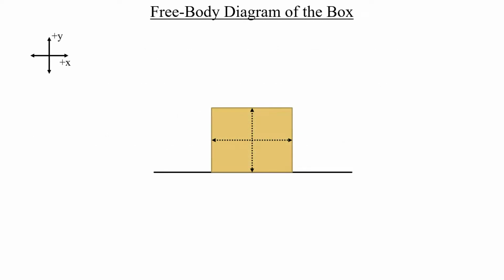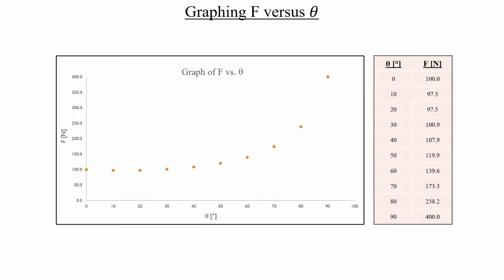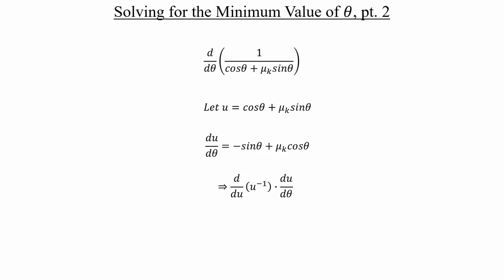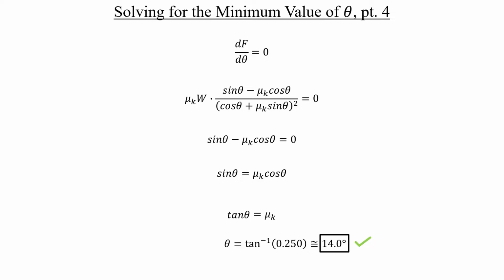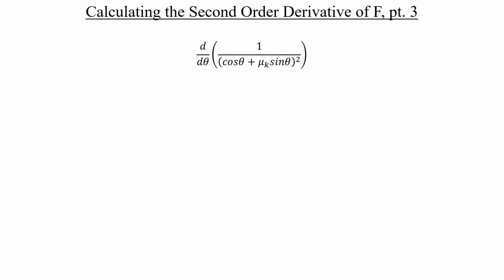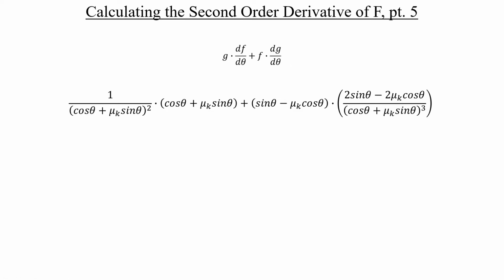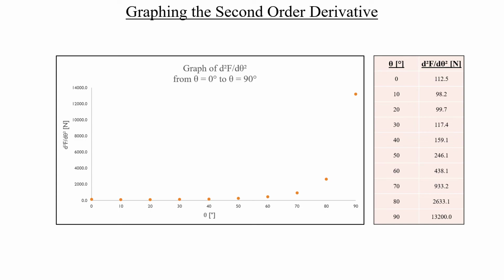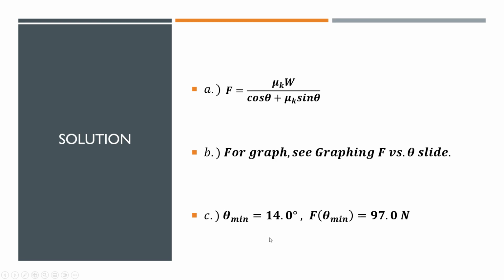Advanced Newton's Laws Problem #26 - Angle for Minimum Force on a Box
A box with weight w is pulled at constant speed along a level floor by a force F  that is at an angle 𝜃 to the horizontal. The coefficient of kinetic friction between the floor and the box is 𝜇_𝑘.

a.) In terms of 𝜃, 𝜇_𝑘, and 𝑤, calculate 𝐹.

b.) For 𝑤 = 400.0 N and 𝜇_𝑘 = 0.250, calculate F for 𝜃 ranging from 0° to 90.0° in increments of 10.0°.Graph F versus 𝜃.

c.) From the general expression in part a, calculate the value of 𝜃 for which the value of F, required to maintain constant speed, is a minimum.

For the special case of w = 400.0 N and 𝜇_𝑘 = 0.250, evaluate this optimal 𝜃 and compare your result to the graph constructed in part b.

Problem Description (0:00)
Free-Body Diagram of the Box (0:26)
Sum of Forces on the Box (1:28)
Graphing F versus 𝜃 (3:28)
Solving for the Minimum Value of 𝜃, pt. 1 (4:27)
Solving for the Minimum Value of 𝜃, pt. 2 (4:57)
Solving for the Minimum Value of 𝜃, pt. 3 (7:36)
Solving for the Minimum Value of 𝜃, pt. 4 (7:57)
How to Verify the Minimum Force (9:01)
Calculating the Second Order Derivative of F, pt. 1 (10:15)
Calculating the Second Order Derivative of F, pt. 2 (10:44)
Calculating the Second Order Derivative of F, pt. 3 (11:54)
Calculating the Second Order Derivative of F, pt. 4 (13:56)
Calculating the Second Order Derivative of F, pt. 5 (14:14)
Calculating the Second Order Derivative of F, pt. 6 (15:40)
Calculating the Second Order Derivative of F, pt. 7 (16:34)
Graphing the Second Order Derivative (16:57)
Evaluating the Optimal Angle & Checking Against Part B (17:47)
Solution Card (19:27)